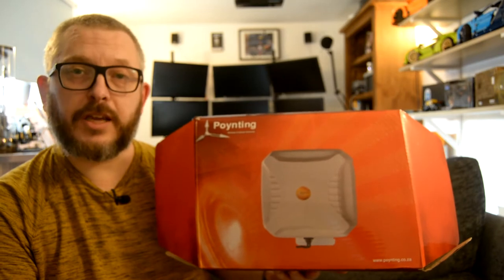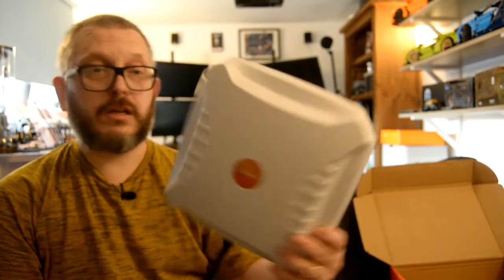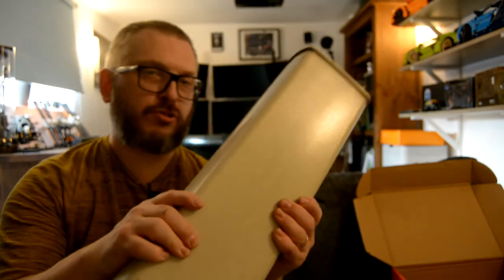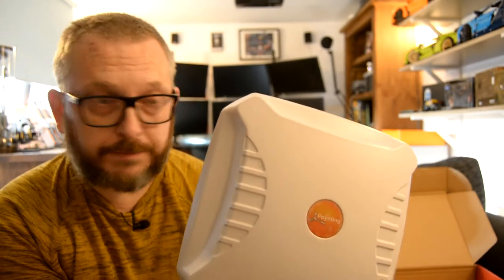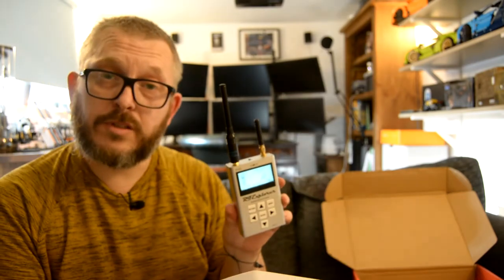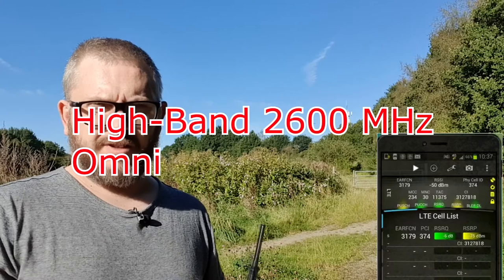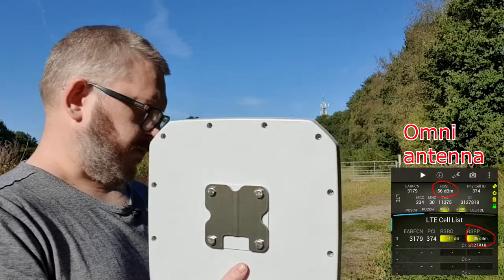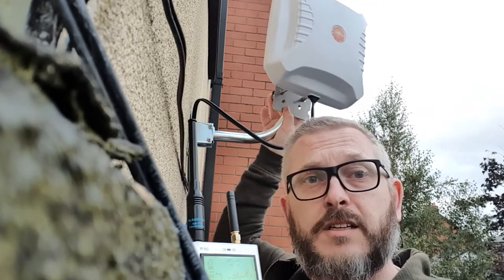Tech Review of Poynting XPol2 v2 4G Antenna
Tech review and testing of Poynting 4G broadband antenna, XPOL2 version2.
Practical tests with spectrum analyser and engineering mobile phone.
Is it as good as they claim?
How much better internet speeds can you get with an external antenna?

DEZK BEATS: INSTRUMENTAL RAP HIPHOP JAZZ RELAX OLD SCHOOL BOOMBAP BEAT